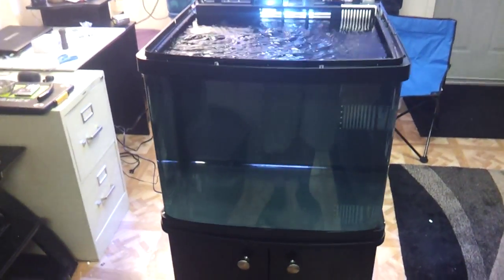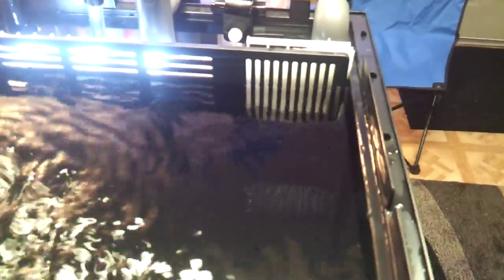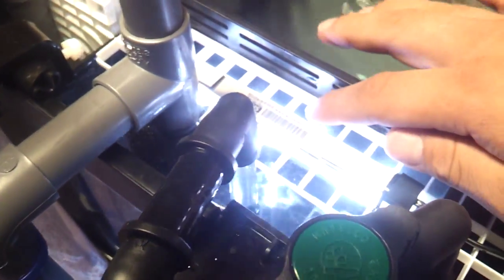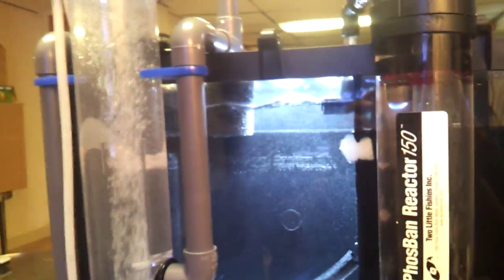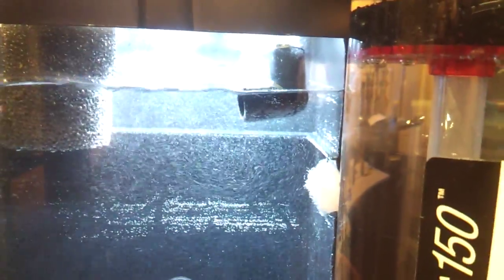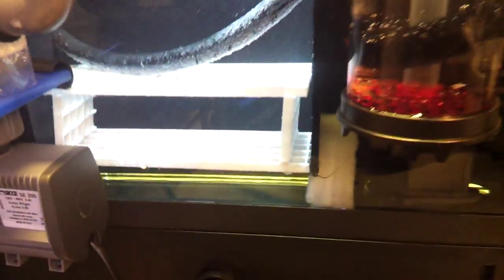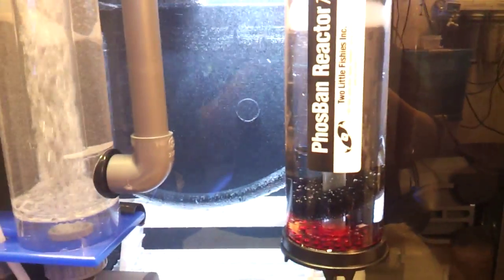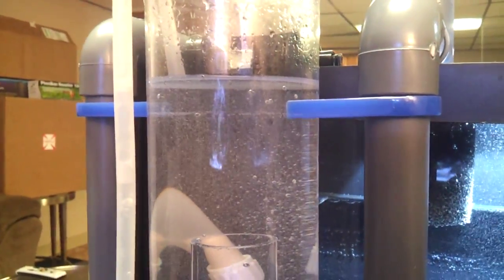BioCube 29 - Filtration and Water Test - Update 5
showing how i tried to make the back of the bio cube as similar as i could to an actual sump bellow most display tanks